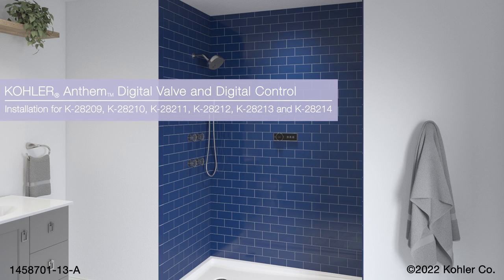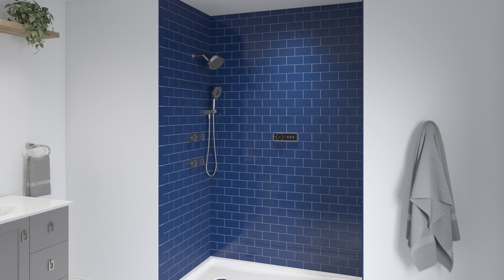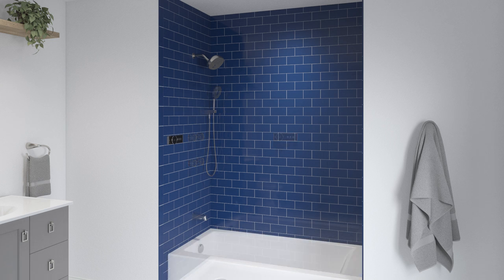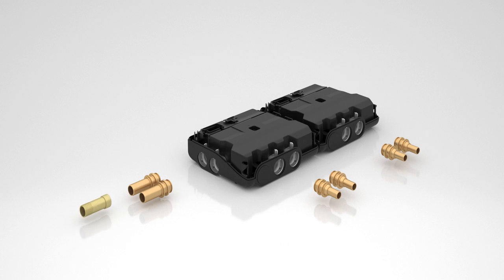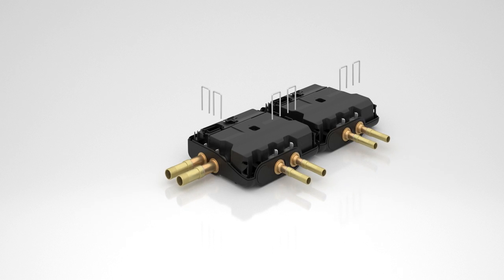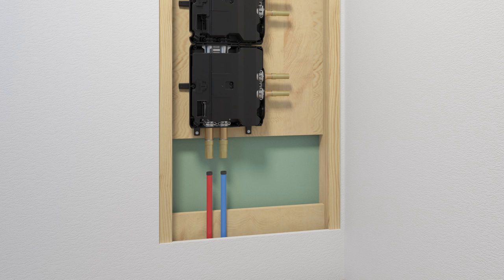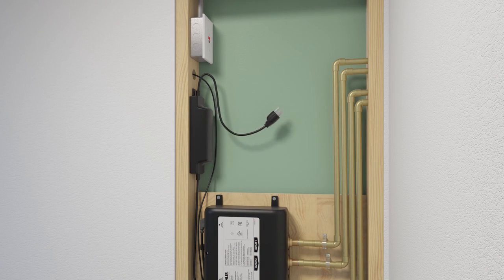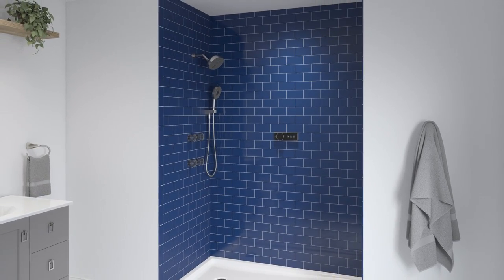Installation – KOHLER Anthem Digital Valve and Digital Control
Step-by-step installation instructions for KOHLER Anthem Digital Valve and Digital Control. This video applies to K-28209, K-28210, K28211, K-28212, K-28213, and K-28214.